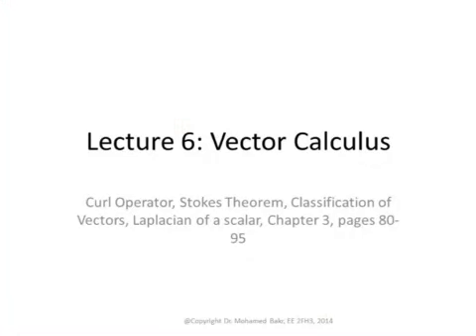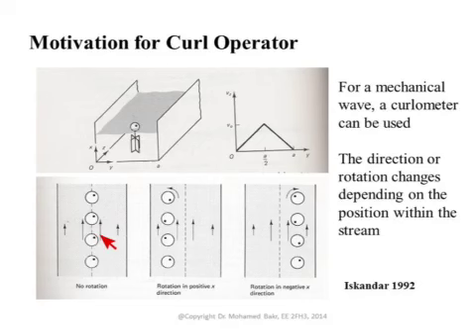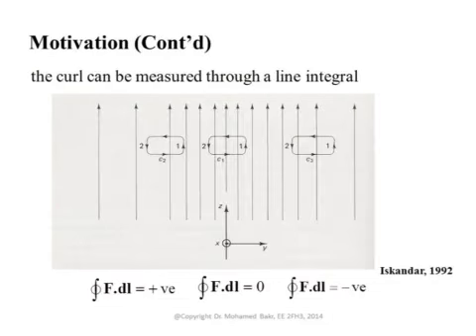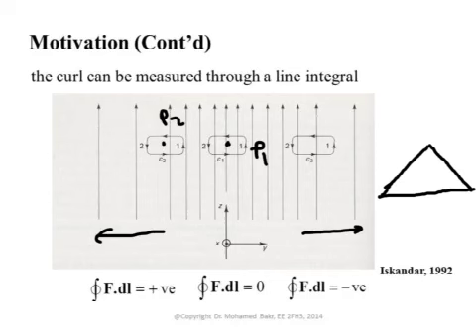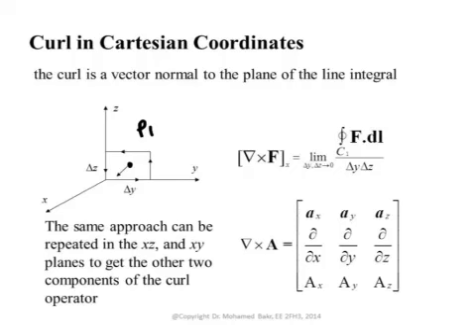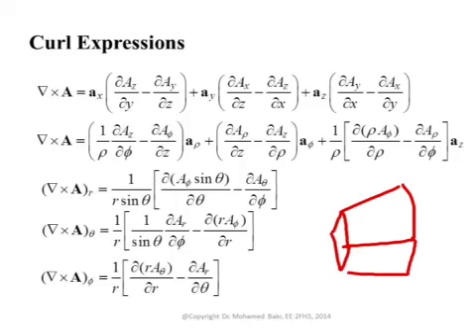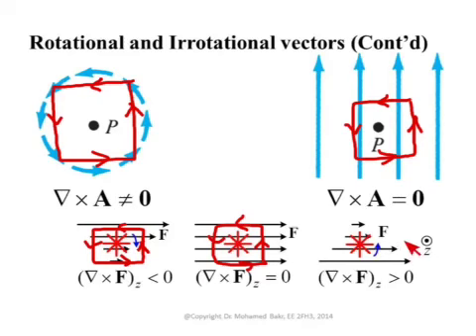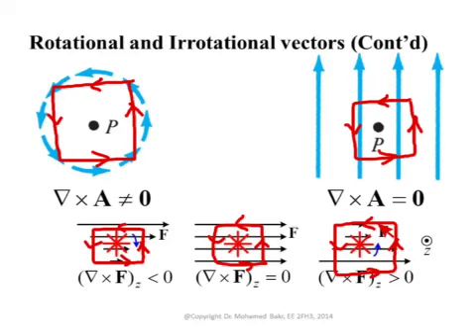Lecture6_1: Curl Operator and Stokes Theorem